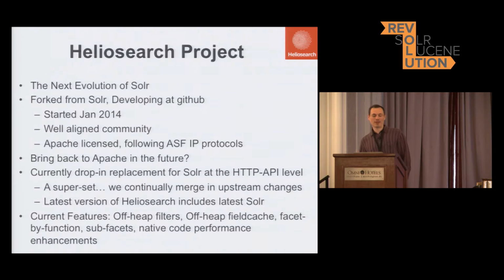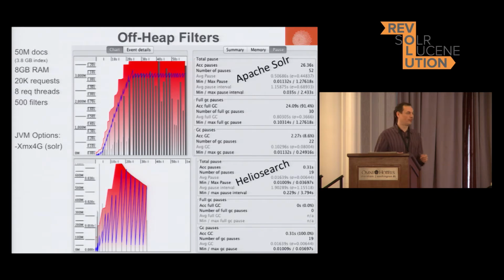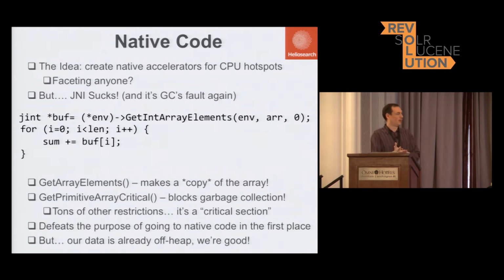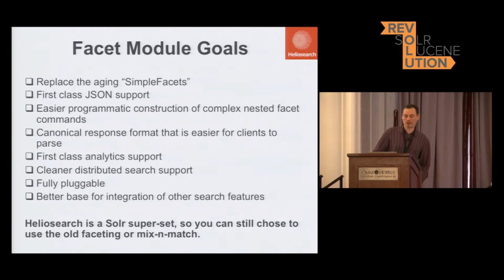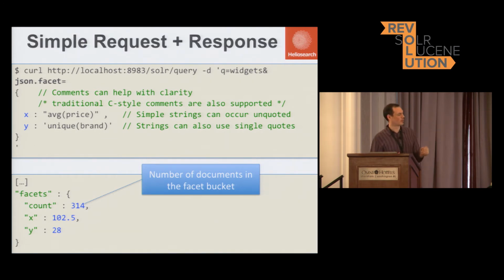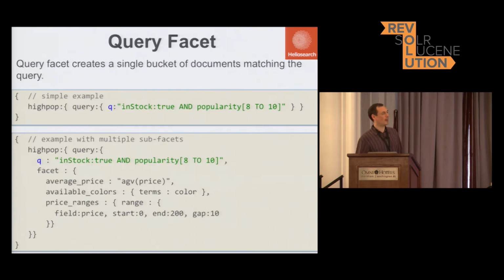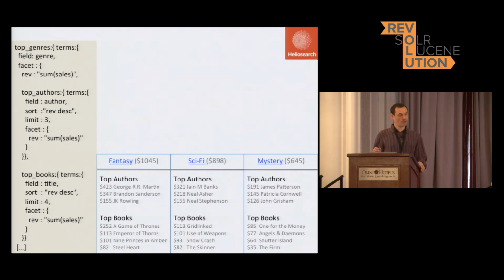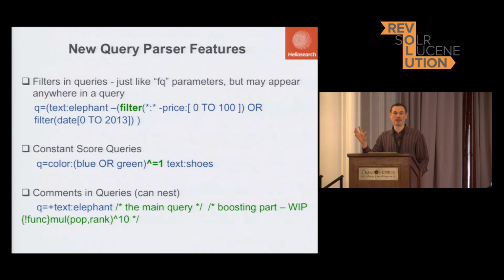Native Code & Off-Heap Data Structures for Solr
Presented by Yonik Seeley, Heliosearch